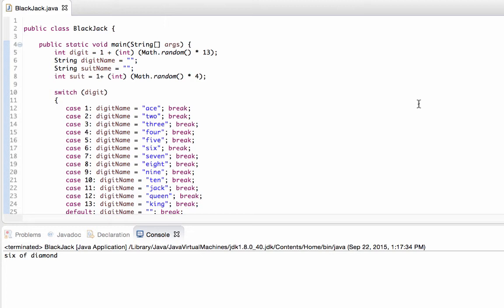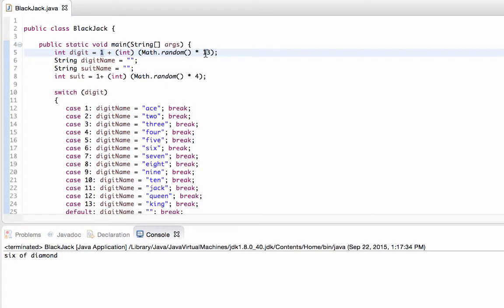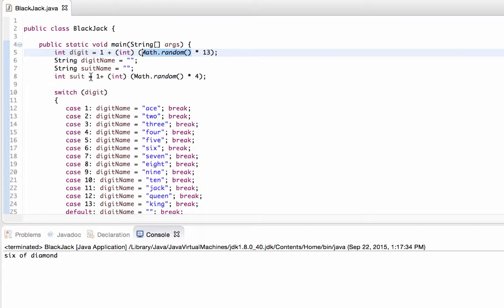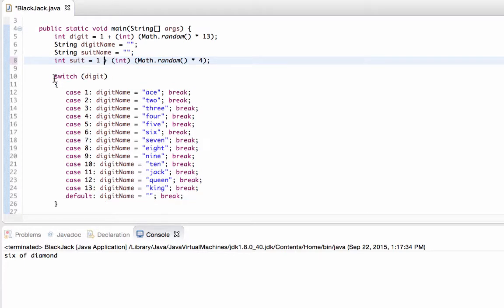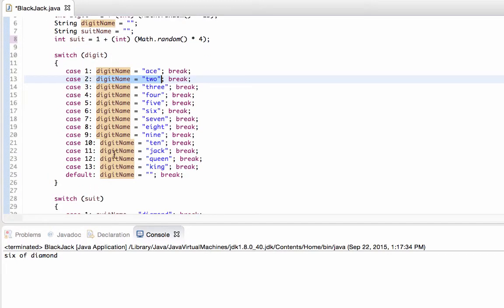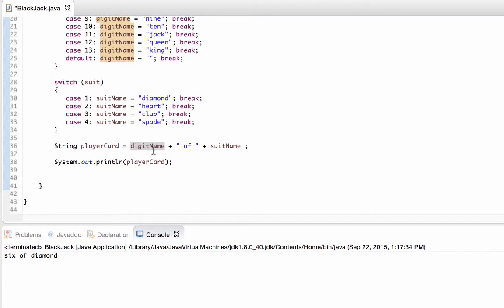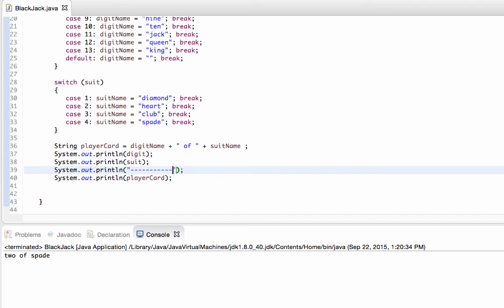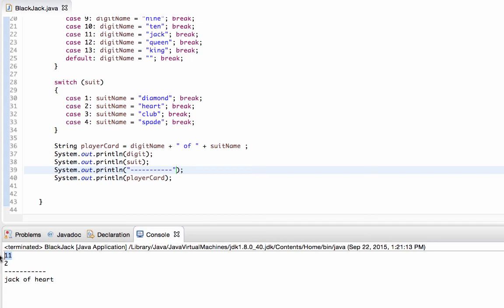Random Numbers to Create Cards using Java switch statement